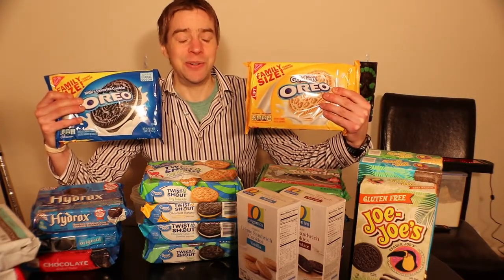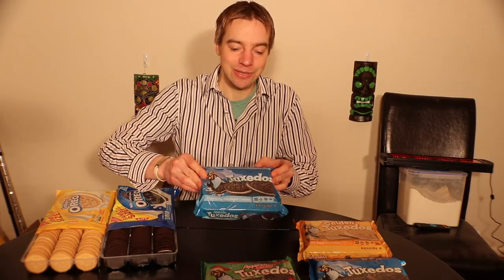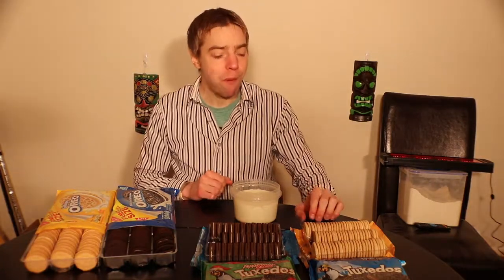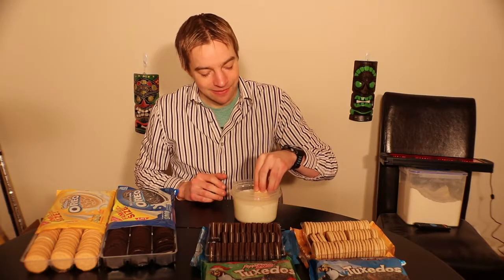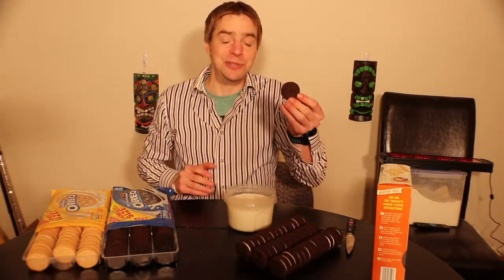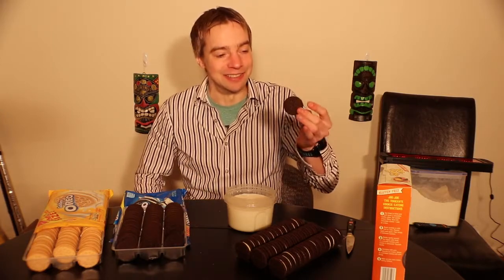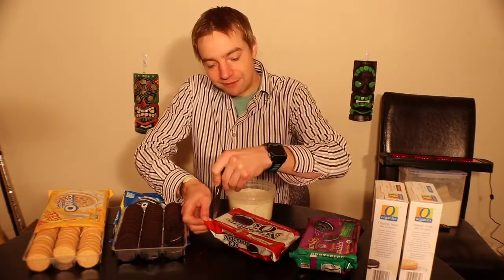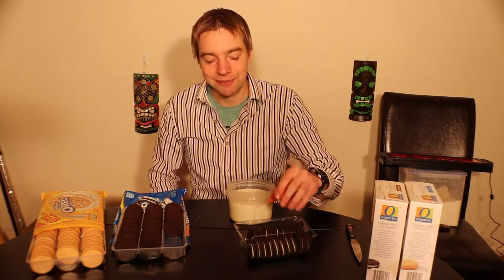The Grand OREO Knockoff Cookie Review!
Here are my favorites! Find out what I thought of everything else.

1 - Gluten free Joe Joes (Trader Joe's)
2 - Big O Organic Vanilla Sandwich Cookies (Safeway / Vons / Albertsons)
3 - Glutino Sandwich Cookies